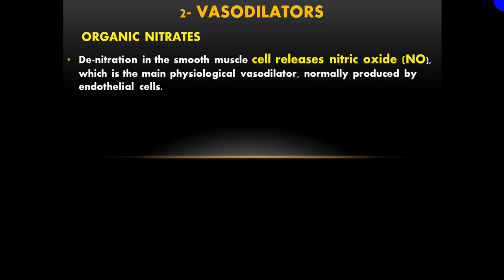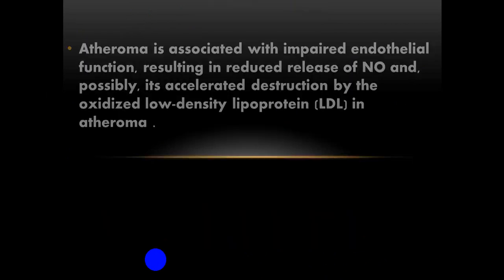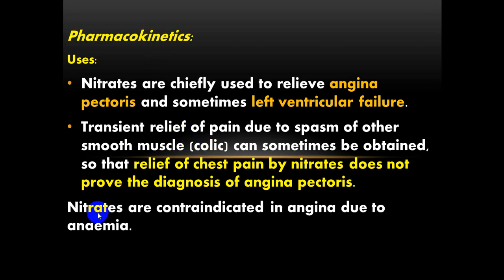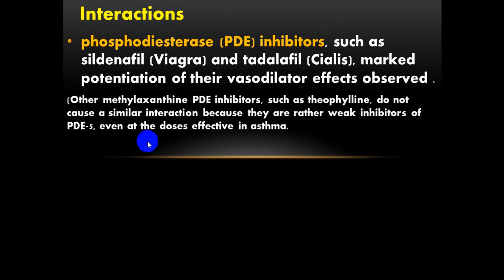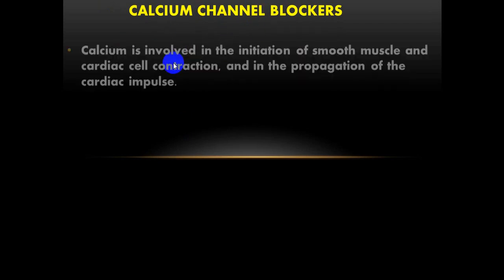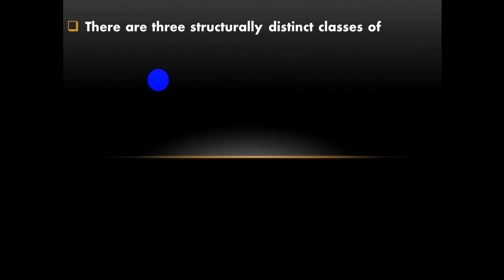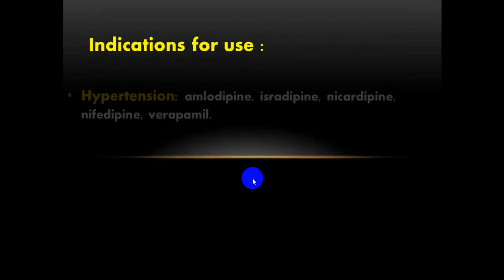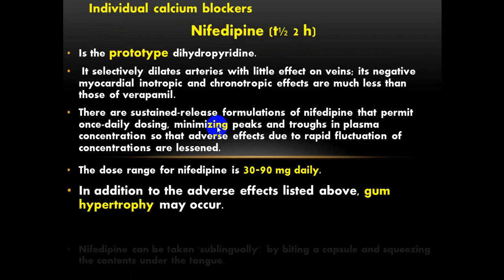محاضرة (الادوية / أدوية الضغط / المرحلة الثالثة )جزء 2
ا.م.د رضا علوان حسن